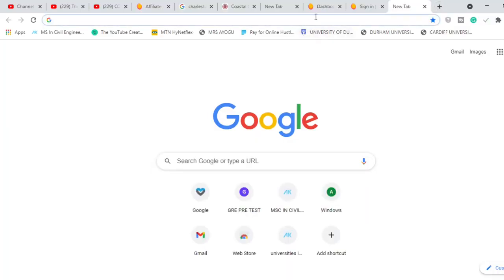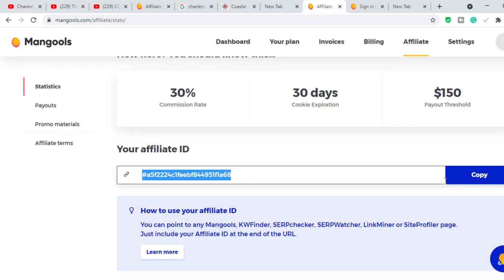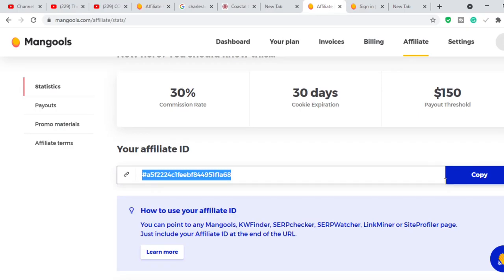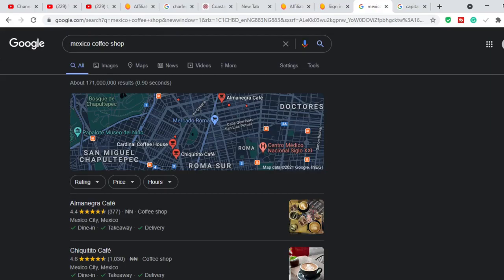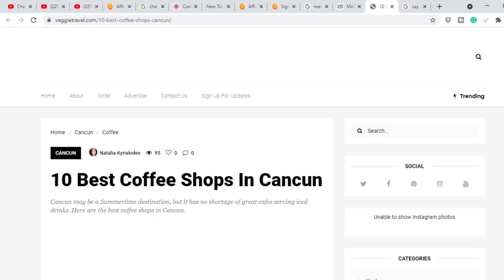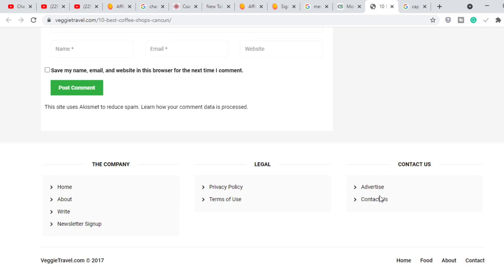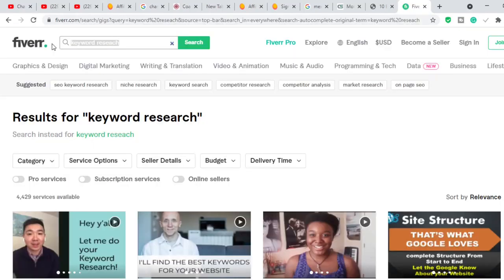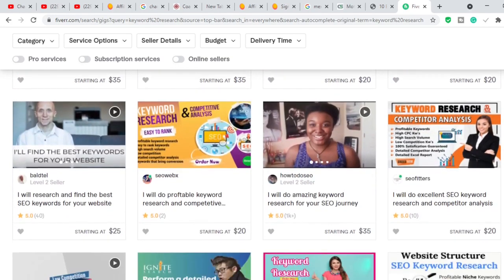Reorder to EARN $5,000 - $10,000 | Make MONEY (2021)